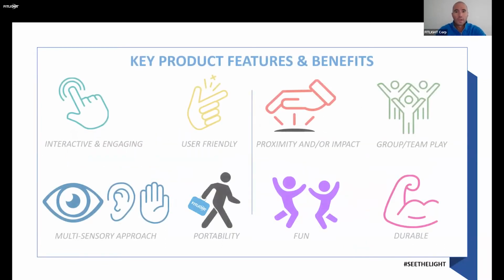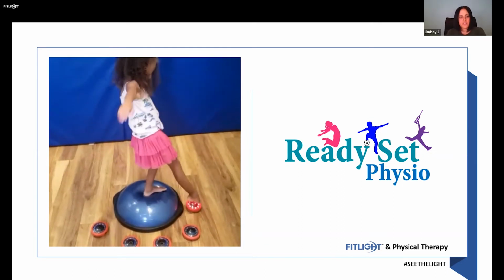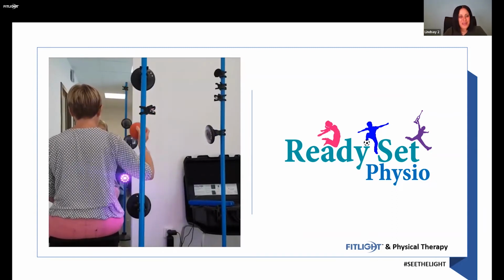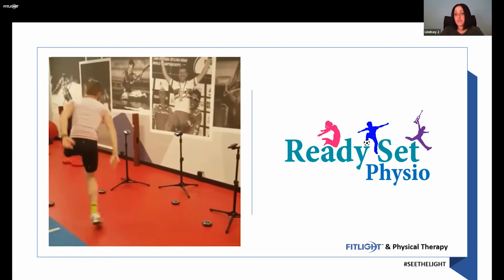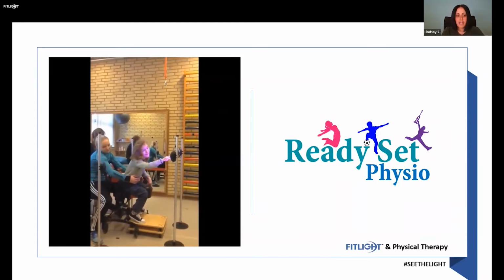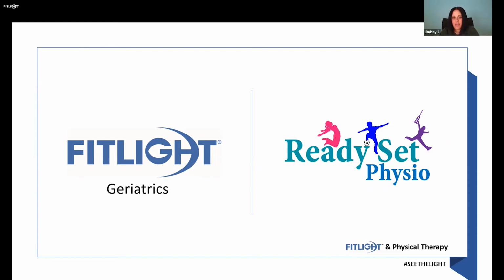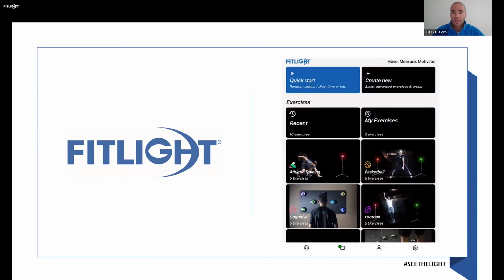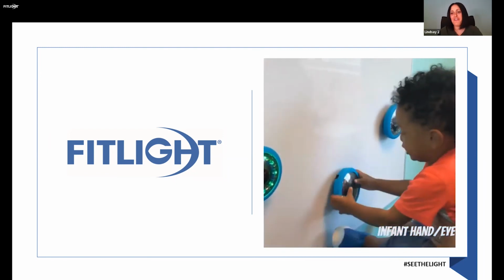Webinar: FITLIGHT® & Physical Therapy - How to easily implement into your PT sessions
Join us for an in-depth discussion with FITLIGHT® & Lindsay (BSc Kine, MSc PT, Registered Physical Therapist of Ready, Set, Physio as she shares her knowledge on easily implementing this tech tool into a variety of physical therapy settings. She discusses

- How to implement FITLIGHTS® into any PT population
- What are some of the benefits of using the FITLIGHTS® in a PT population
- Specific examples and applications of the FITLIGHTS® within several populations for rehabilitation or return to sport.

Contents of this video:
0:00 - Intro
1:10 - FITLIGHT Recap & App Overview
4:16 - Introduction and background to Lindsay & Ready, Set, Physio
8:31  - Pediatrics
12:10 - Orthopedic Rehab
14:50 - Post-Surgical Rehab
20:23 - Neuro Rehab
25:40 - Athletic Rehab
30:33 - Geriatrics
36:07 - Recap of FITLIGHT Settings for PT exercises
37:56 - FITLIGHT® Accessories
40:42 - Q&A
43:30 - Closing